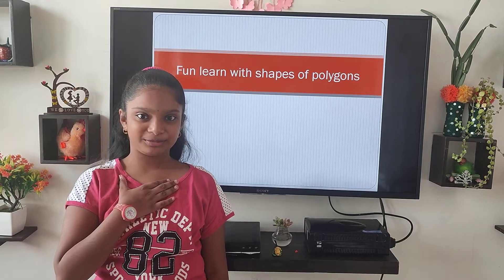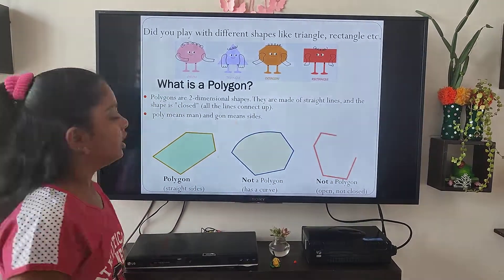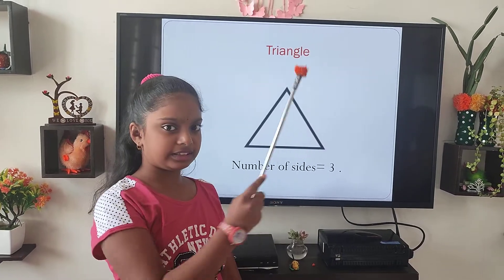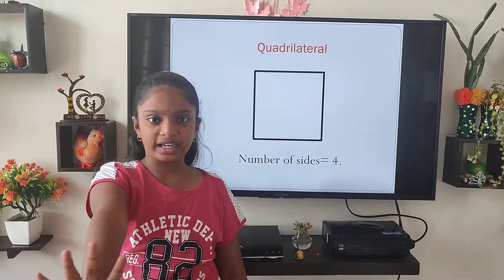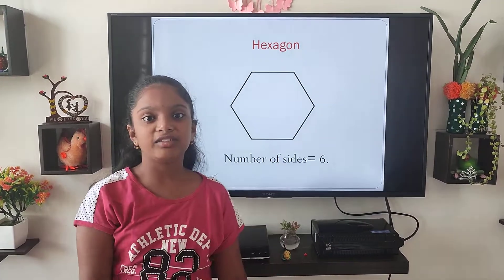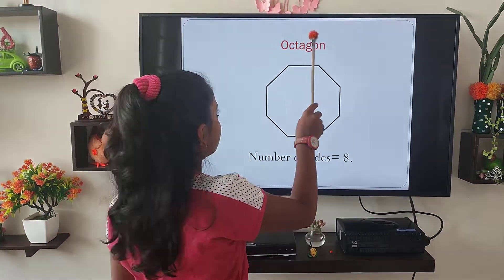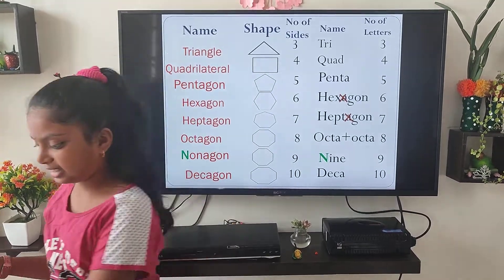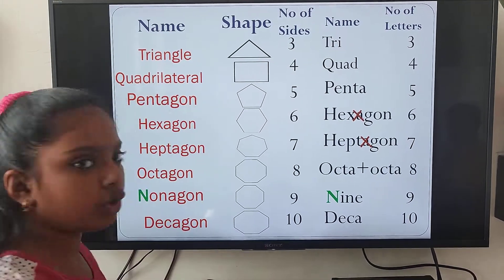Fun learn with polygons.Simple and easy tricks to remember Polygons,Names & Shapes Geometry for Kids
This is an educational video for children to learn about polygons and tricks to remember their names. A polygon is a closed figures with more than two sides. Polygons are classified according to the number of sides. triangle,quadrilateral,pentagon,hexagon,heptagon, octagon, nonagon, decagon, etc. This video features the shapes and their name, tricks to remember the names. polygons are classified and named on the number of sides. Polygons with three sides are called triangles. Those with four sides are called quadrilaterals. with five sides are called pentagons. With six sides, hexagons, seven side are called heptagons, eight sides-heptagons, nine sides-nonagons, ten sides-Decagon and so on.,If a children see this video with concentration even once only, they will never forget the polygon names and their shape in their life time. This is my guarantee.

Tricks to learn all the countries of world easily with funny story to remember countries of Asia, Europe, north and south America